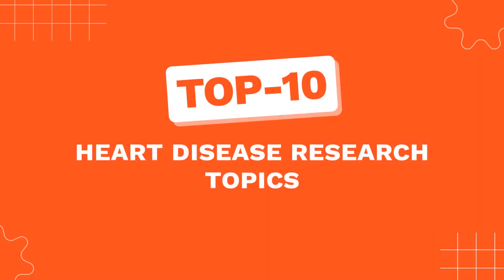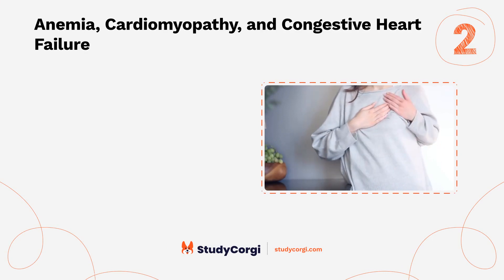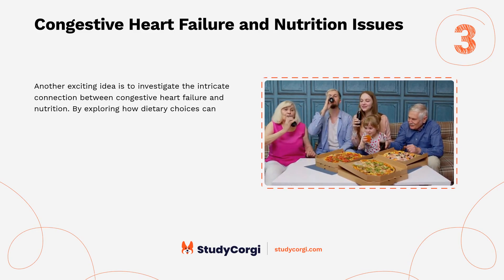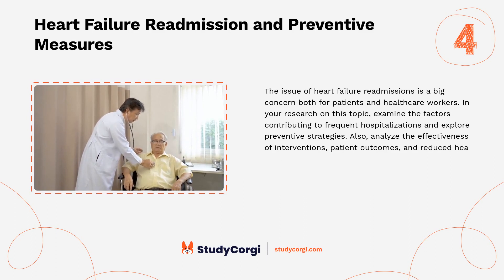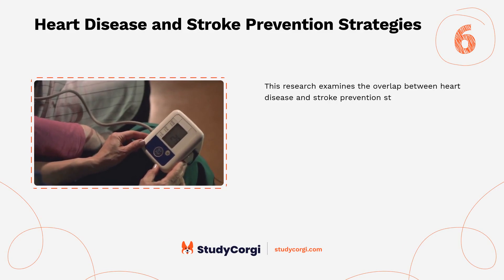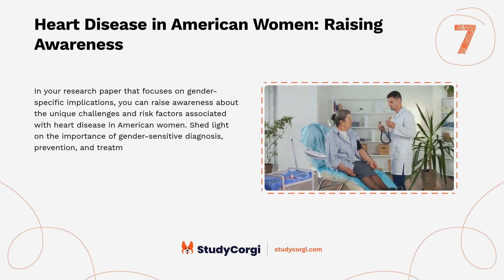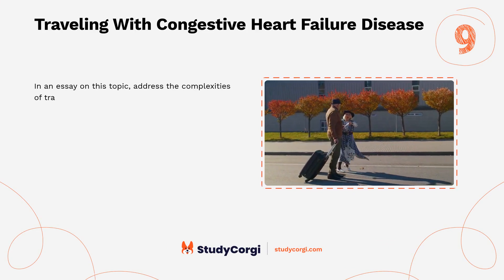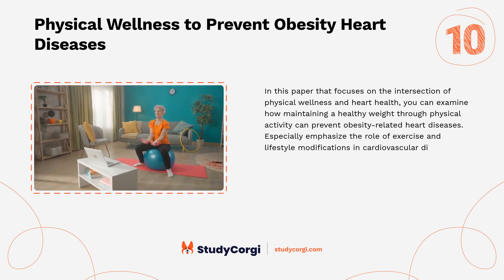TOP-10 Heart Disease Research Topics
Are you looking for some inspiration for your next research project? Do you want to find topics to write about? If so, you've come to the right place! In this video, we will share the top-10 Heart Disease research topics. You will learn all there is to know about this field and how you can contribute to the advancement of knowledge. Whether you are a student, a teacher, or a researcher, this video will help you find your passion and spark your curiosity.

📝 Voice-over list:
👉 00:09 → Heart Disease: Types, Risk Factors, Symptoms, and Treatment
👉 00:37 → Anemia, Cardiomyopathy, and Congestive Heart Failure
👉 01:06 → Congestive Heart Failure and Nutrition Issues
👉 01:30 → Heart Failure Readmission and Preventive Measures
👉 01:56 → Education for Patients with Heart Disease
👉 02:21 → Heart Disease and Stroke Prevention Strategies
👉 02:44 → Heart Disease in American Women: Raising Awareness
👉 03:08 → Smoking and Heart Disease Rates in African-Americans
👉 03:33 → Traveling With Congestive Heart Failure Disease
👉 03:57 → Physical Wellness to Prevent Obesity Heart Diseases